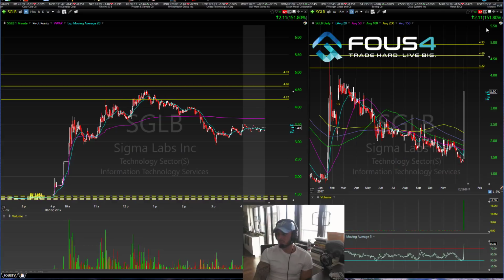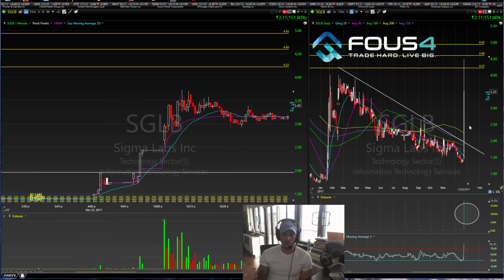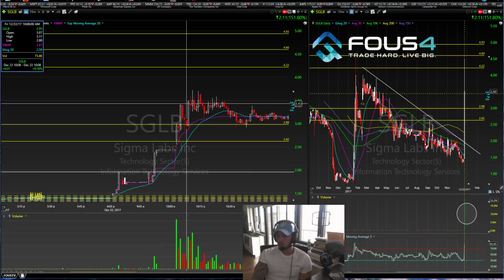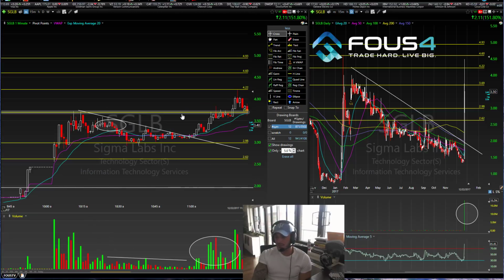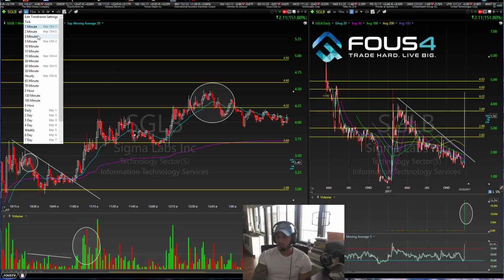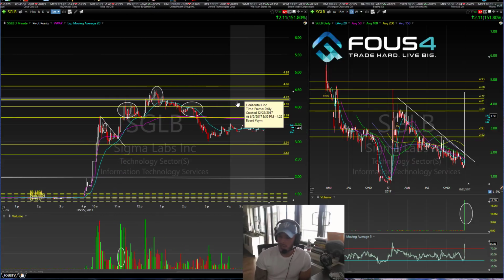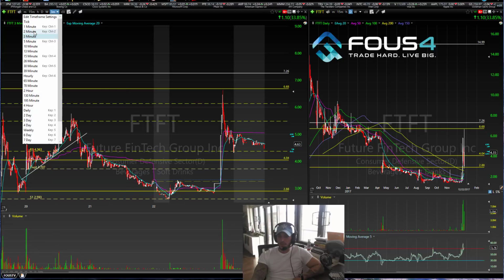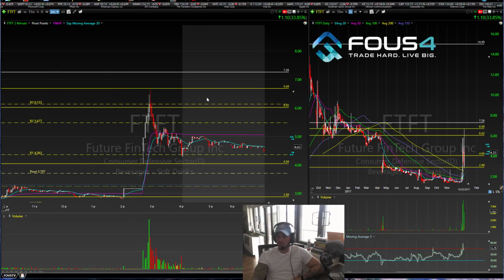Whole Number Importance When Trading Small Caps $SGLB $FTFT $SAEX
Learn how to day trade recent small cap stocks from Michael Spinosa, Director of Trading at Fous4Trading.com